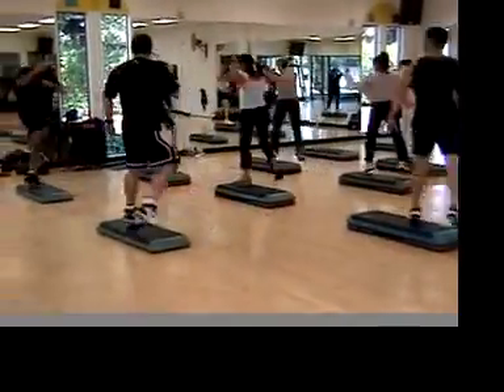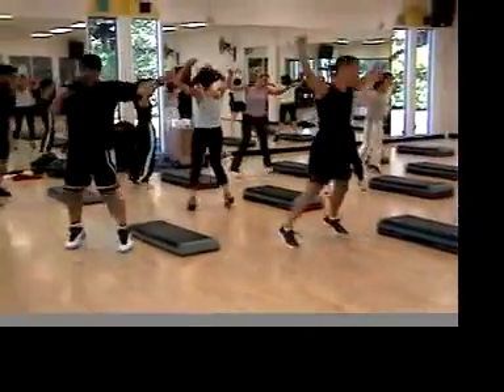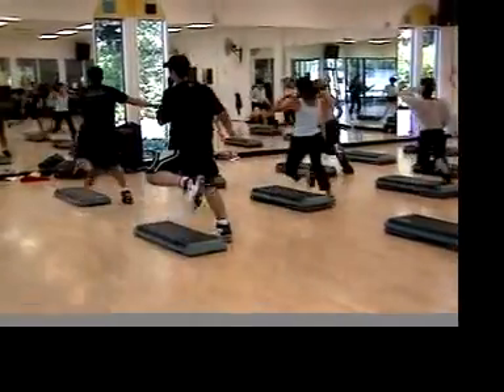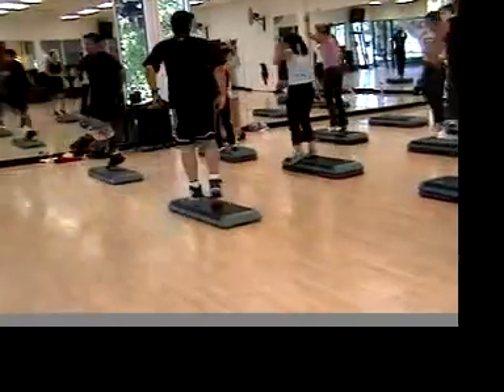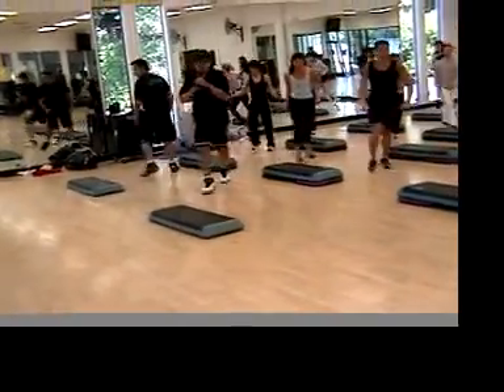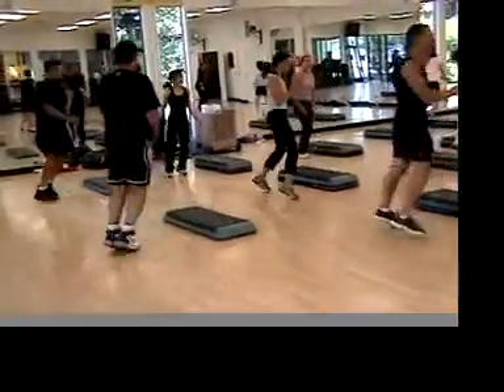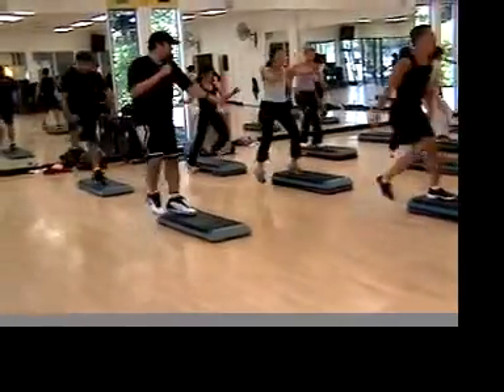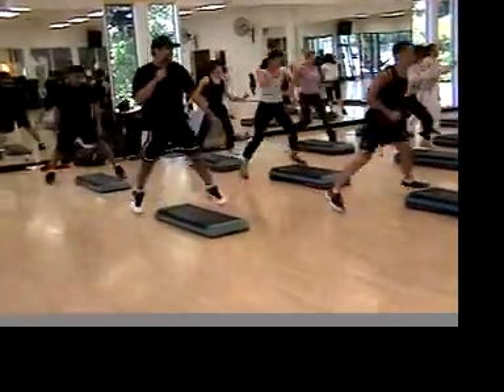Reversehook - Advanced Step 5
2 Jacks with a spin sequence